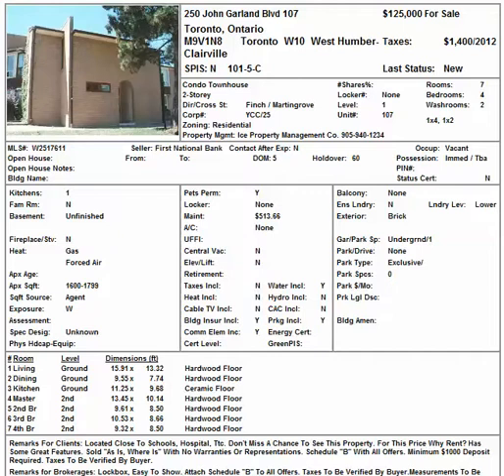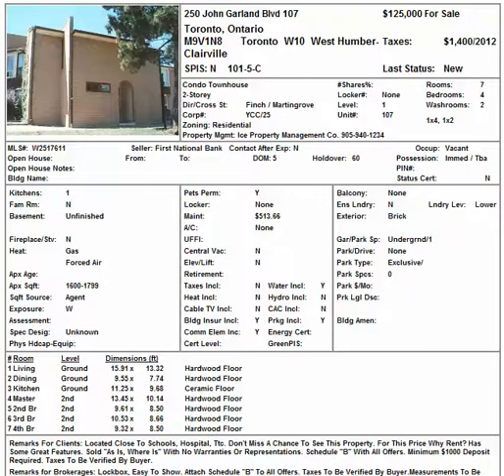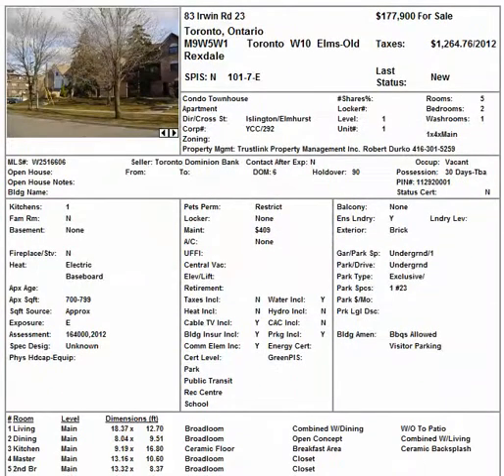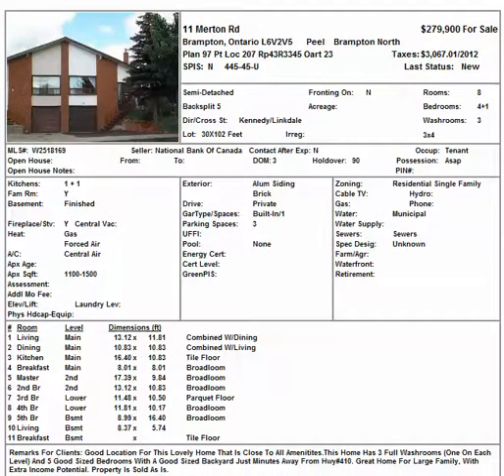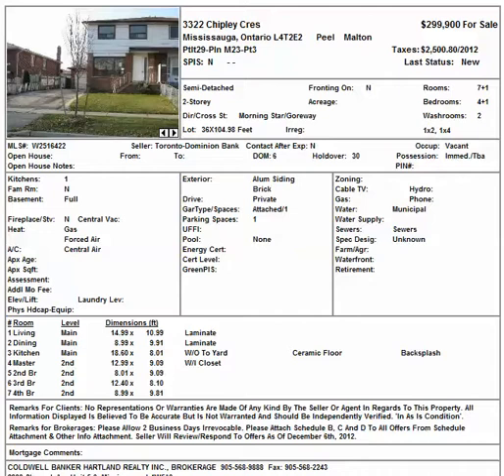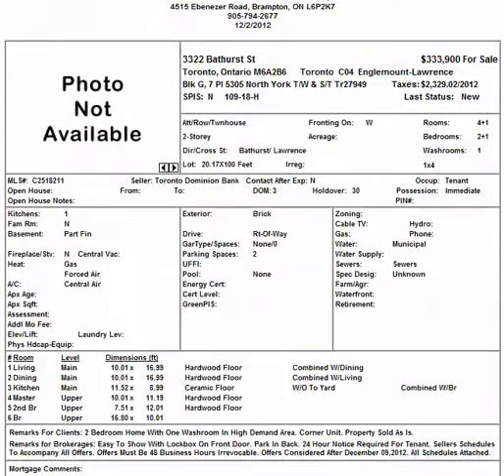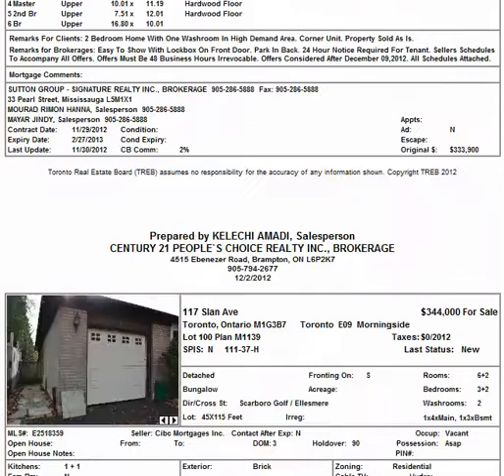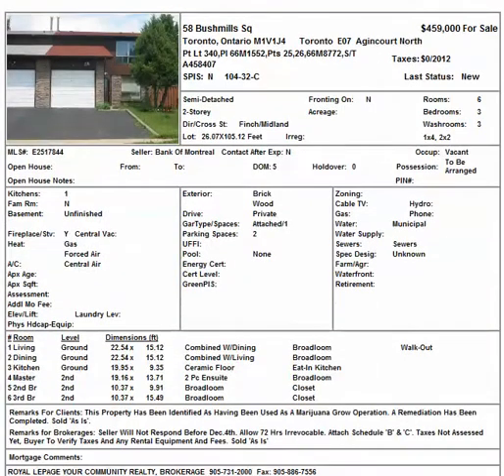Weekly Picks For December 2 2012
Power of sales picks in Brampton, Mississauga, and Toronto.